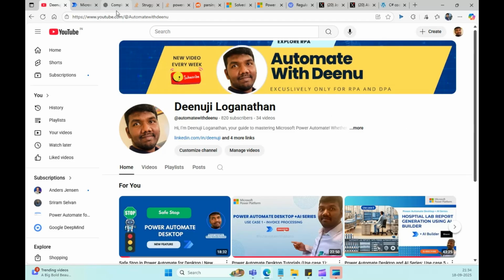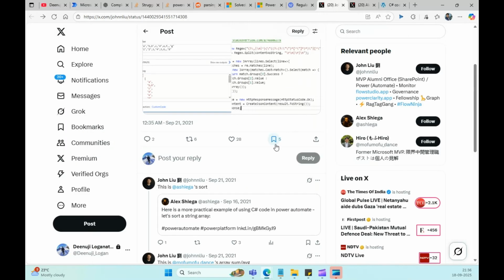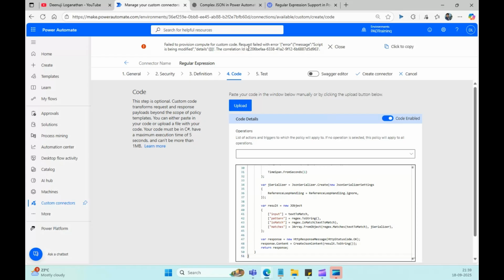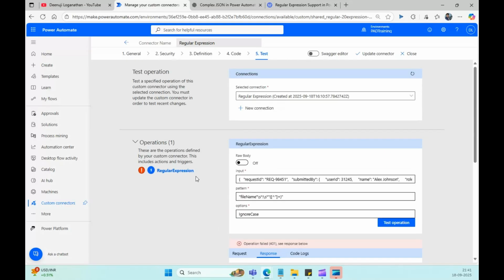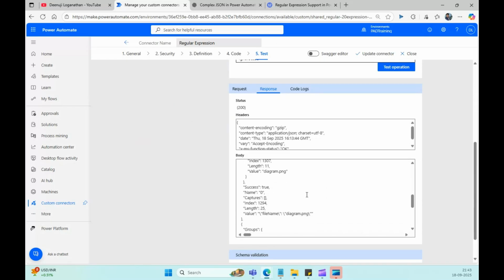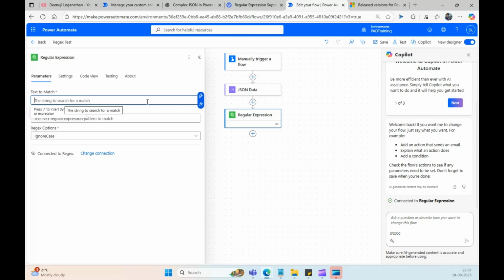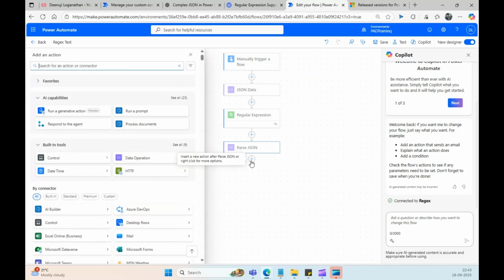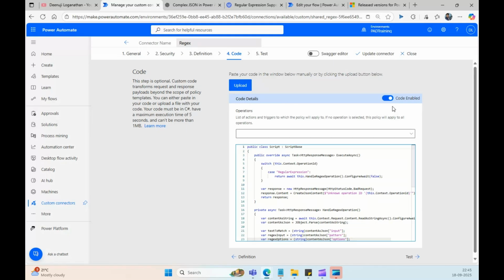Regular Expression in Power Automate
Are you struggling to parse complex JSON objects in Power Automate Cloud Flows? In this video, I (Deenuji Loganathan) walk you through a practical way to handle JSON structures that change every time – making the standard Parse JSON action almost impossible to use.

You’ll learn:
Why parsing dynamic / nested JSON is challenging in cloud flows
How to create a Custom Connector with C# code to apply Regular Expressions
How to integrate the connector into your flow to extract values like attachment names from deeply nested arrays
Tips to test and enhance your connector for other JSON use cases

This approach is inspired by Joe’s article (credit to Joe & Alex for the base idea).
I’ve also shared the Swagger JSON of my custom connector on GitHub so you can try it in your own tenant.